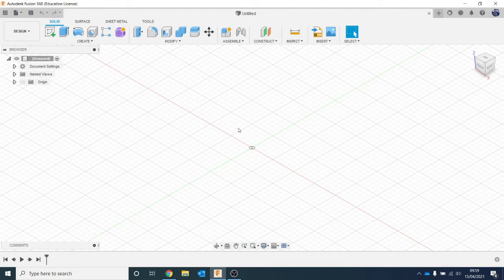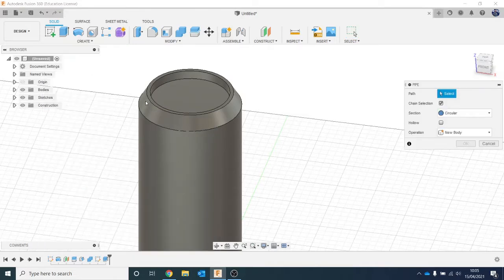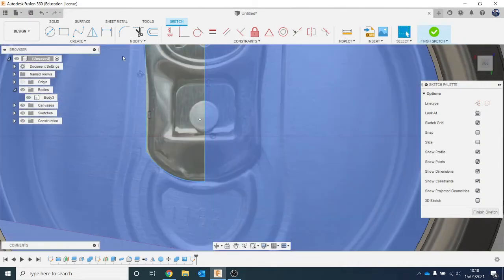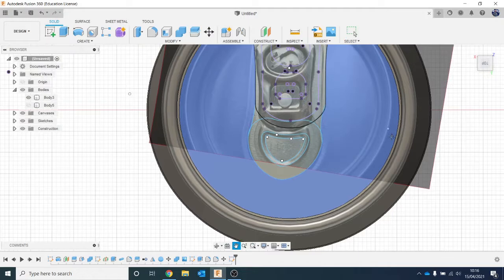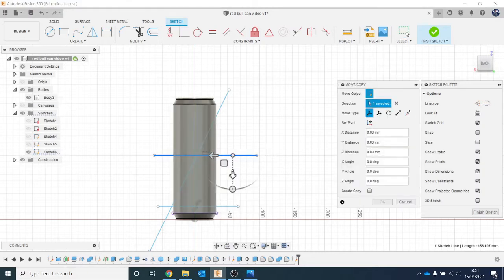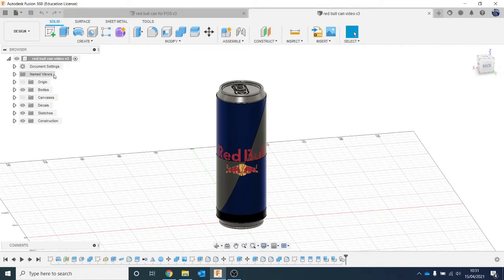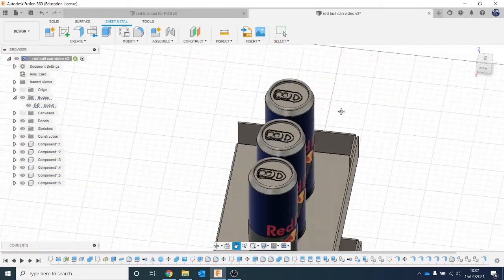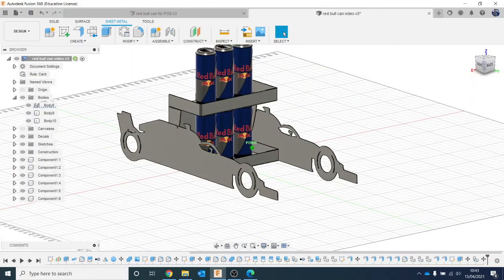Fusion 360: point of sale display